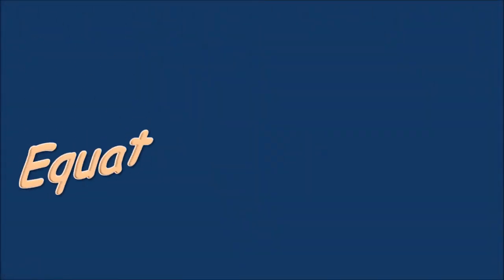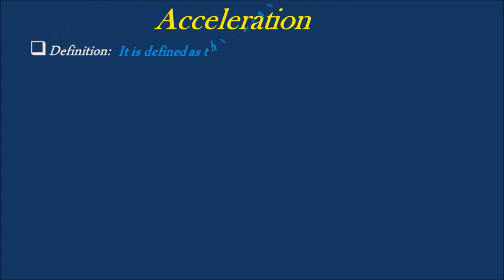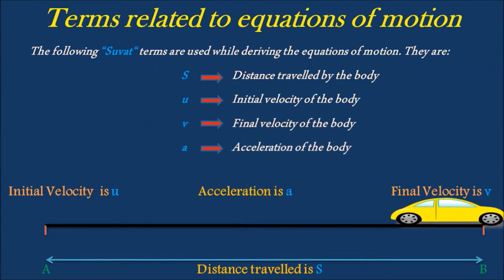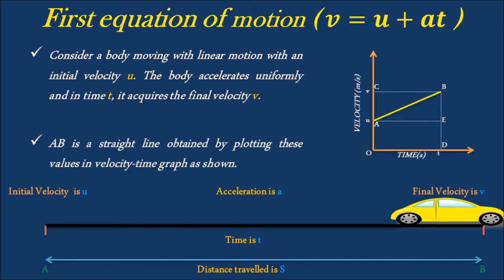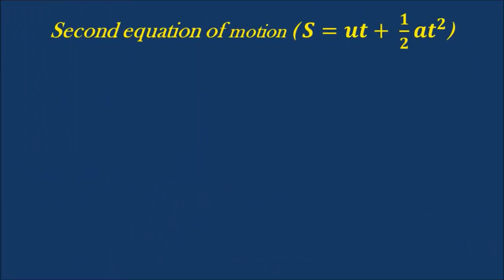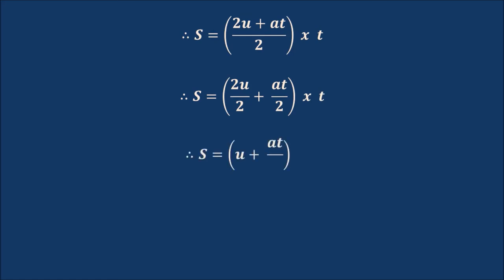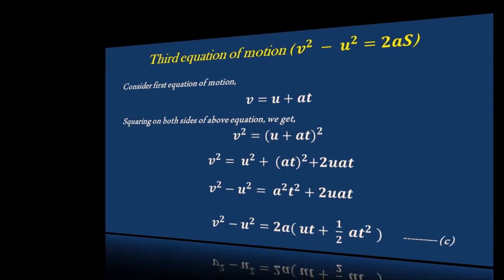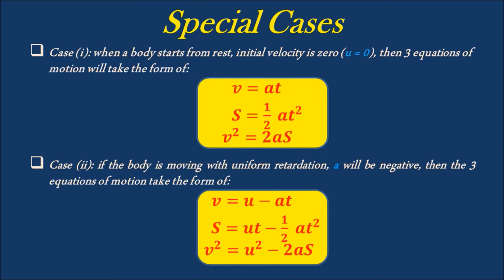Equations of Motion - ICSE Class 9 Physics – Motion in One Dimension – Special Cases - u=0 & a = -g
This video is helpful for the student of ICSE and CBSE to understand the concepts of Equations of motion. In this video, the three equations of motion, v =u + at, S = ut + (1/2)at^2 and v^2 –u^2 = 2aS are explained in detail manner. The special cases like, u =0 and a is negative are also discussed in this video.